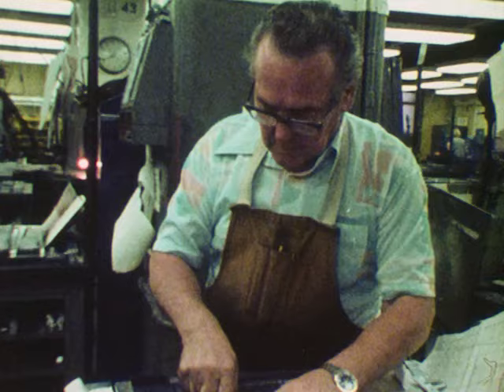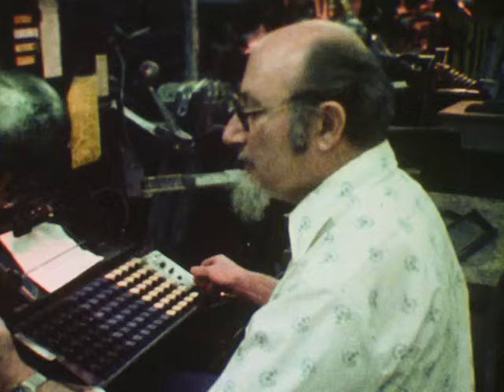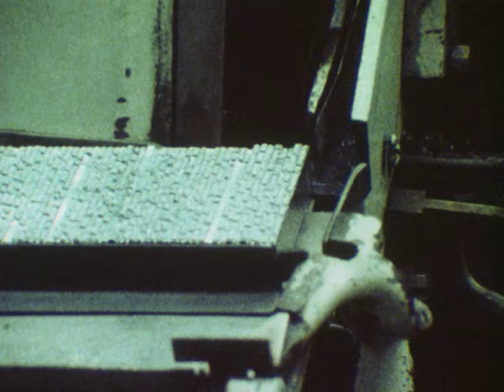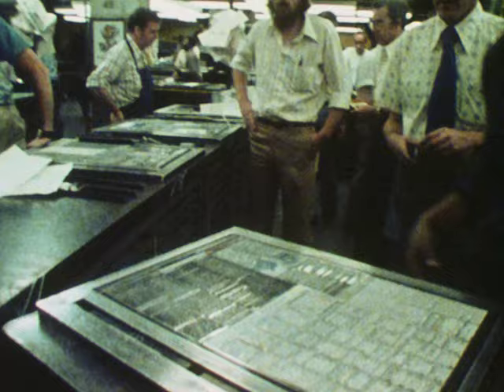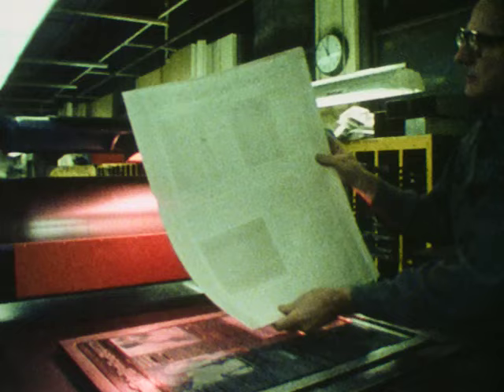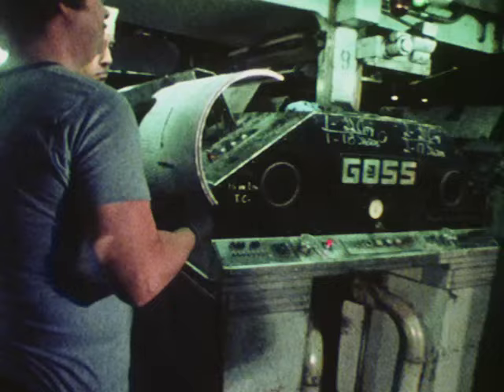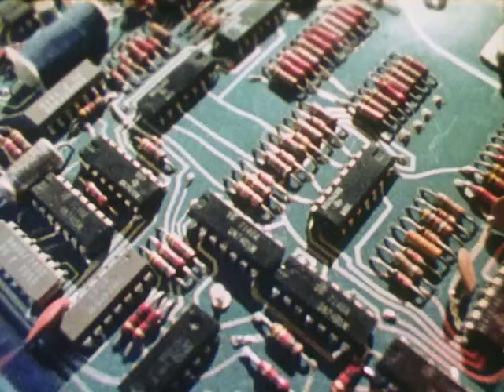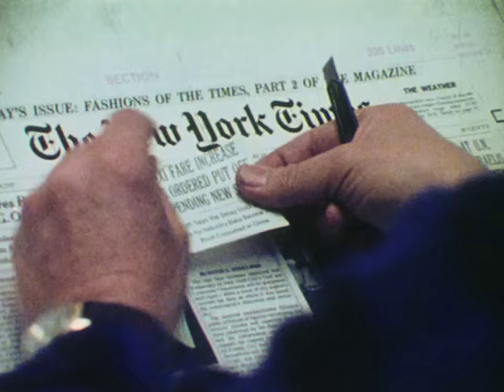FarewellEtaoinShrdlu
Courtesy of Archives.org